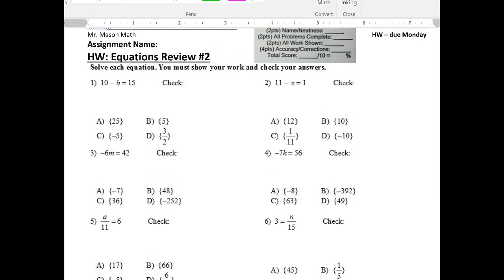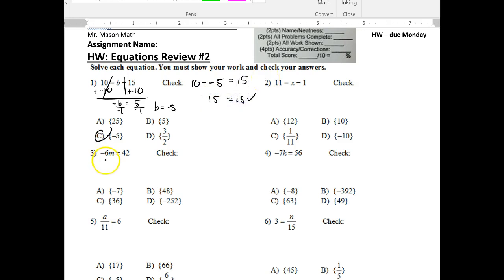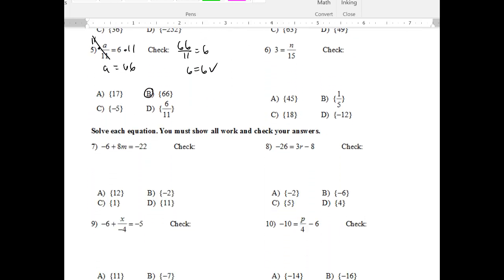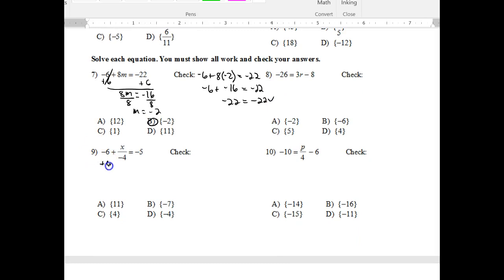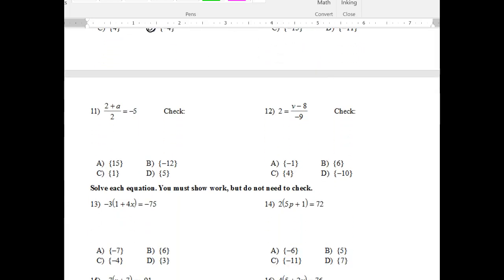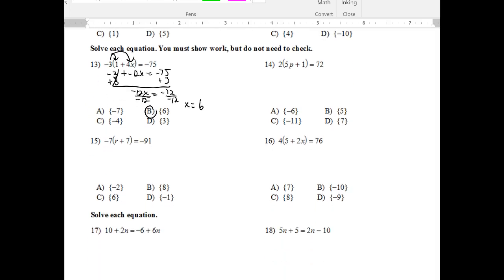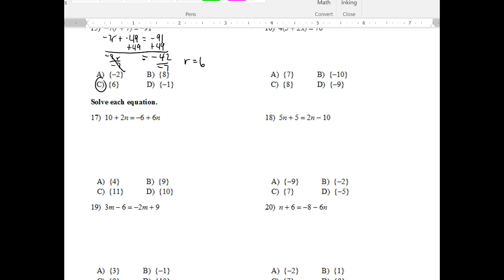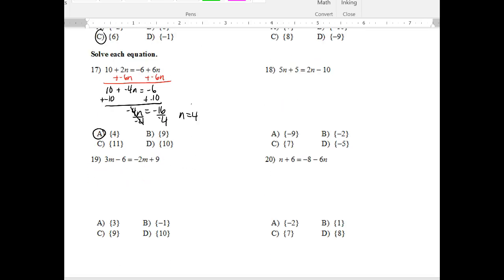HW Equations Review #2